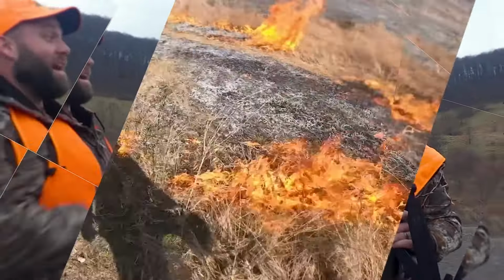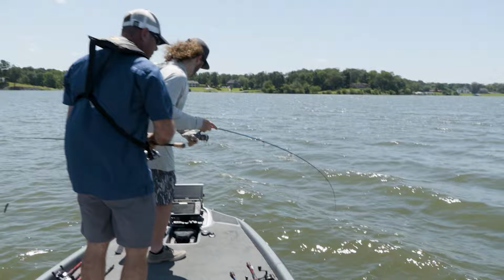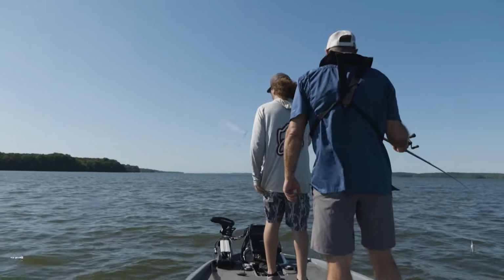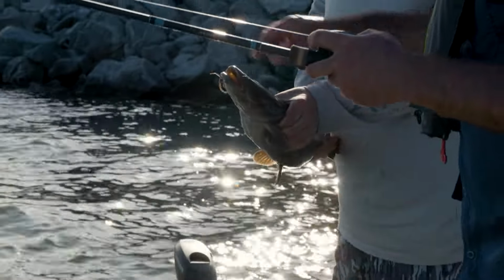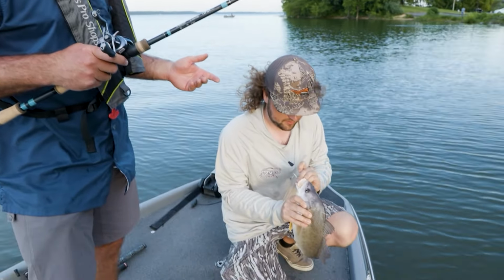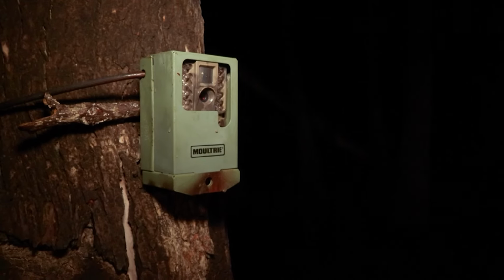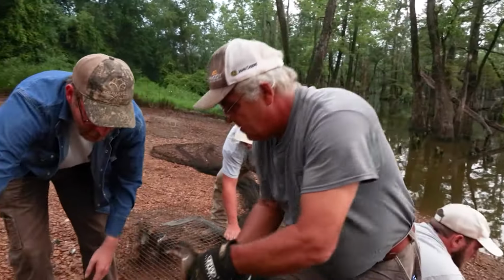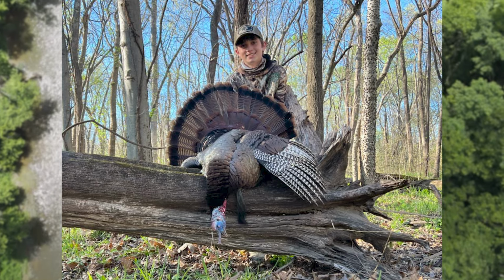July 27, 2024 Full Show - Kentucky Lake with Coleton Jennings, Rocket Netting Wood Ducks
This week we're on Kentucky Lake alongside Coleton Jennings of Jenko Fishing catching bass using livescope technique! Lastly, we're in the field with biologists as they rocket net wood ducks to collect data!